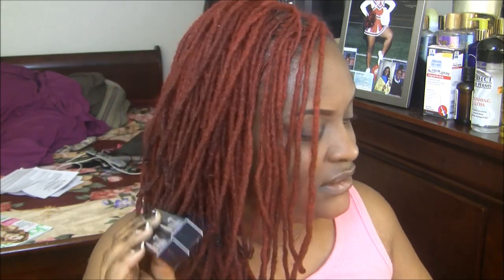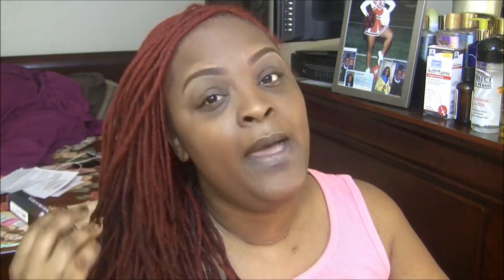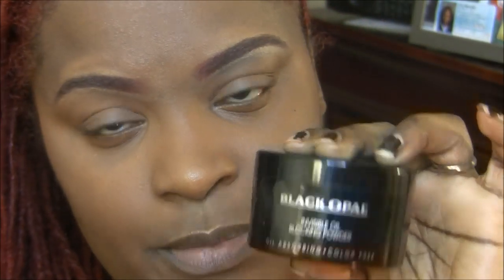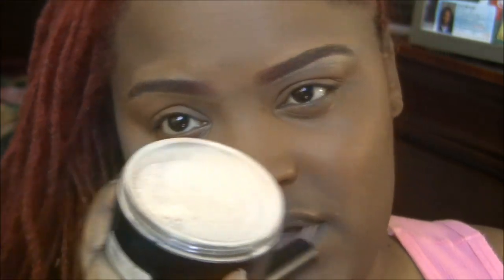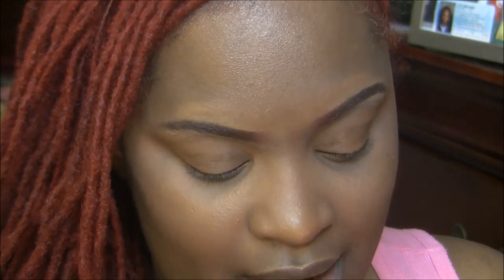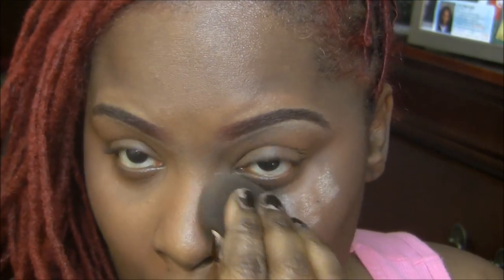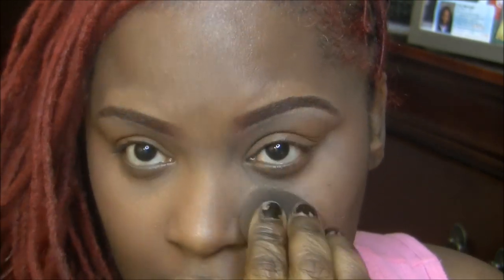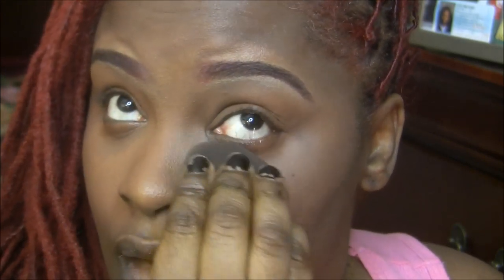Mac: Prep + Prime HighLighter Enlumineur/ Demo and Review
A pen-style highlighter that efficiently brings a soft sheer wash of colour to the skin. With its precision application, adds radiance just where you want it. Goes on smoothly for cushion-soft wear. Use over makeup for highlights, touch-ups or under makeup to brighten and prime.

Colors Mentioned
Bright Forecast- Mid tone Peachy Coral
Peach Lustre- Bronzy Orange
Link to Product

Another favorite product of mine